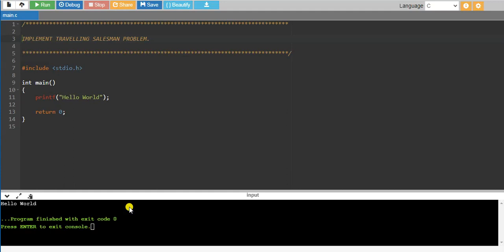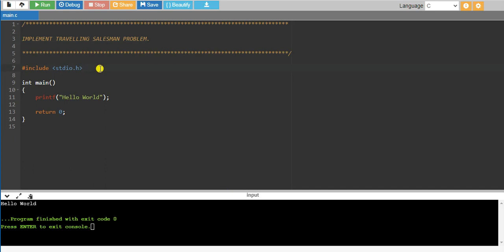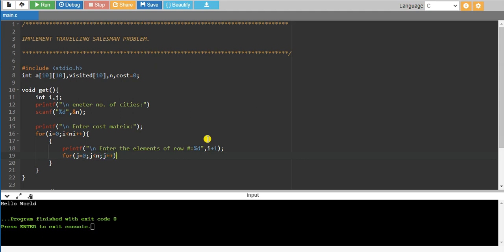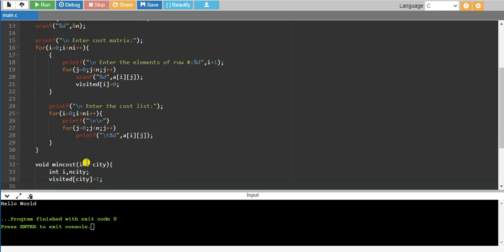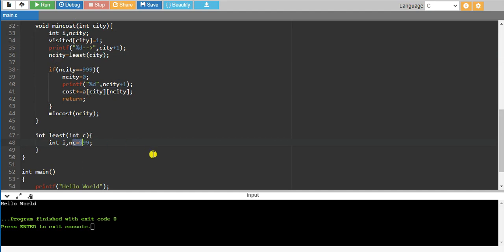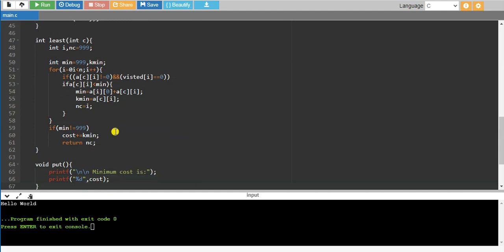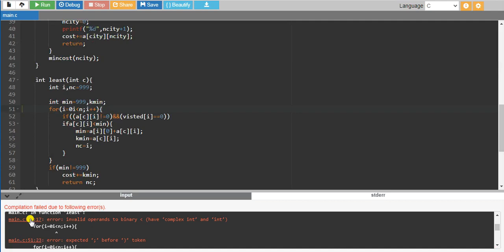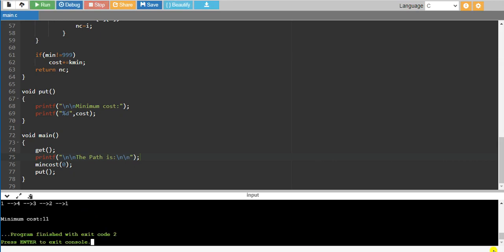[15CS53T] EXPERIMENT NO. 4 : TRAVELLING SALESMAN PROBLEM